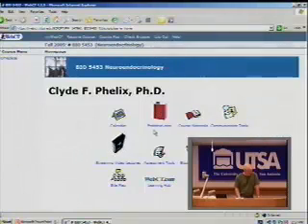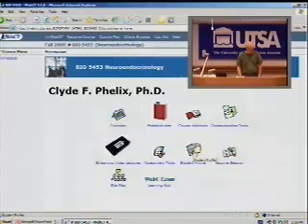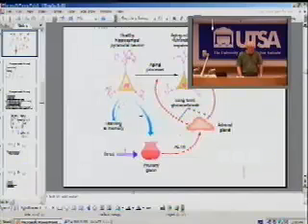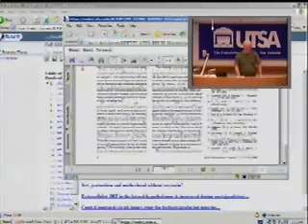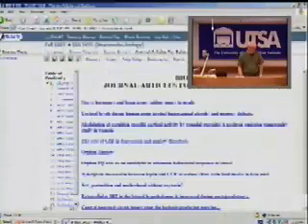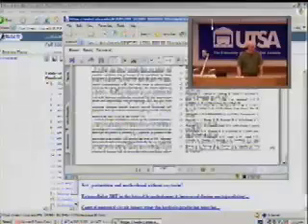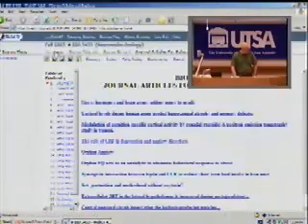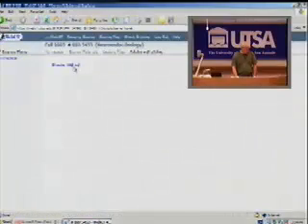BIO5453_Chapter-1_Using-research-articles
This video shows you how I integrate review and primary research articles into the relevant topics for Chapter 1.  I also give some insights into how I use them for exam questions